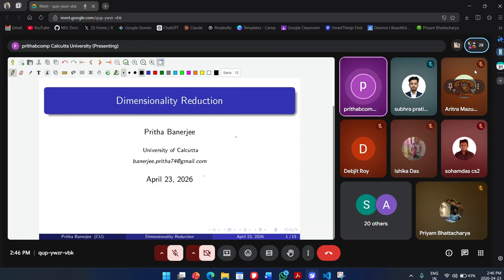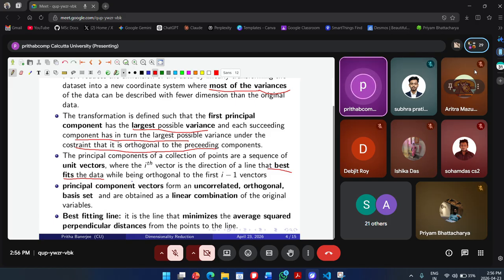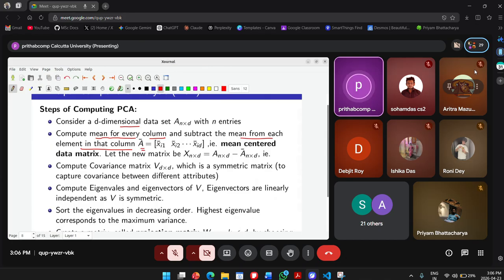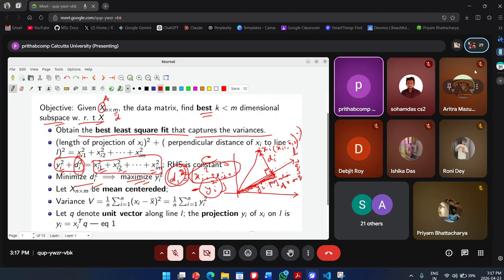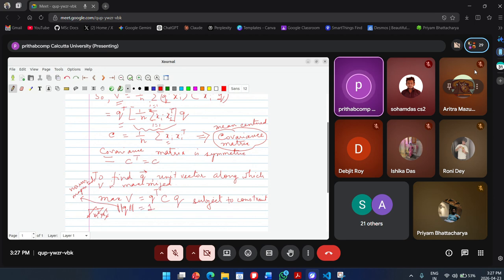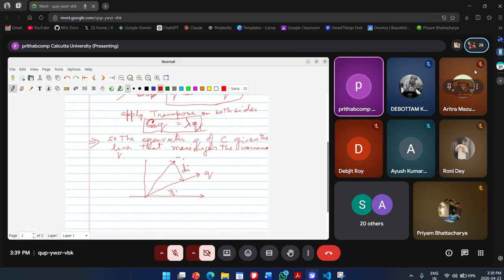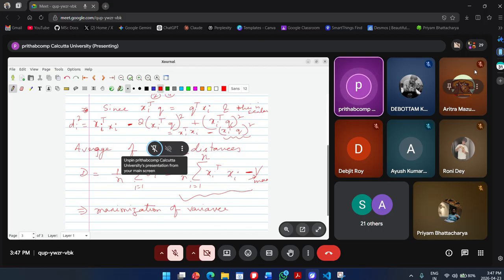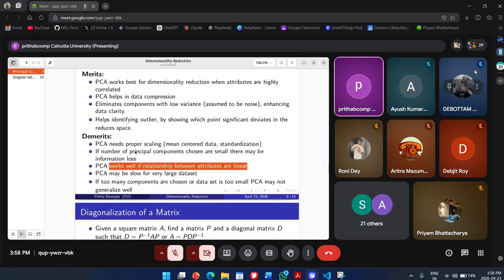MSc Sem 4 | Introduction to Data Science | PCA | 23/04/26